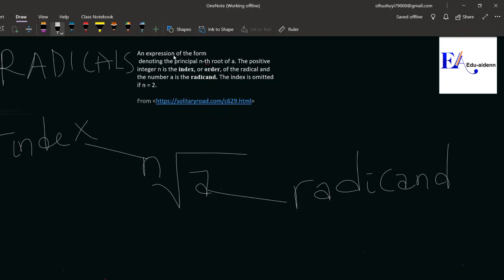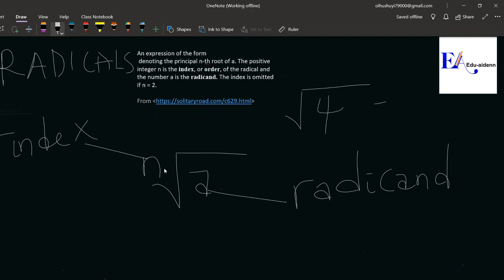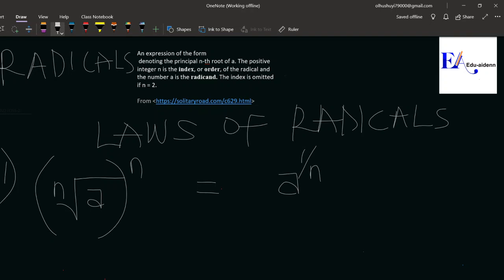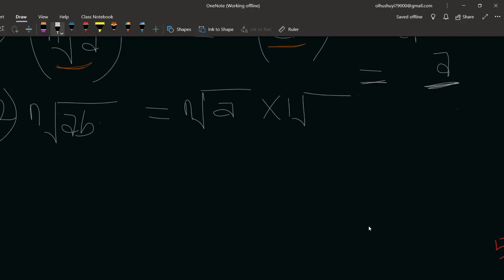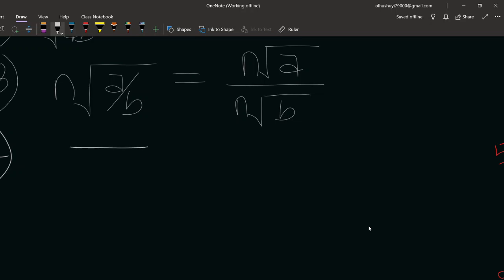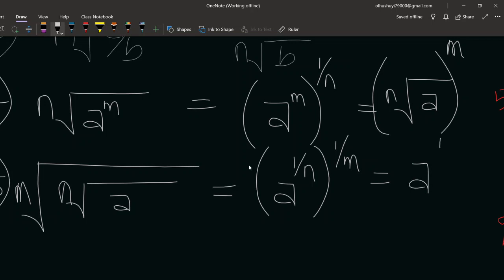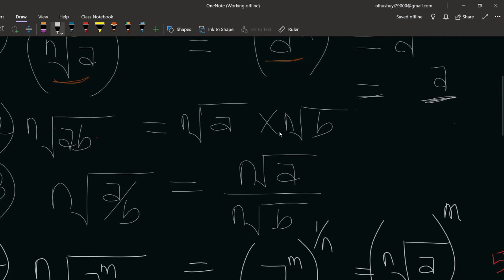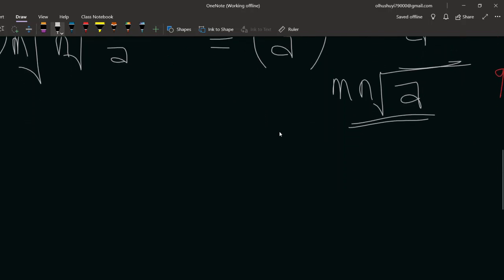LAWS OF RADICALS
This video explains the concept and laws of radicals.